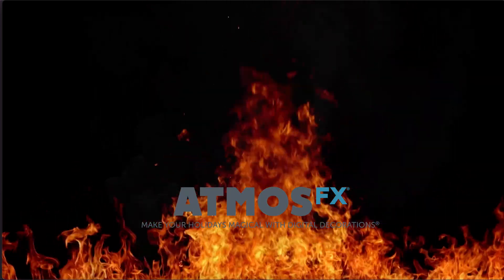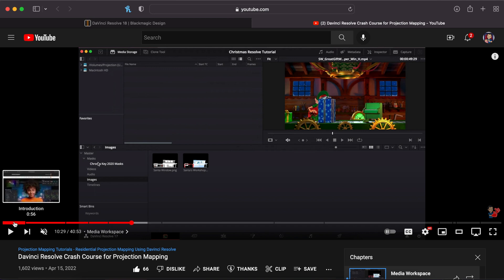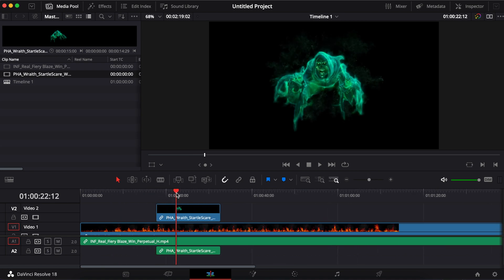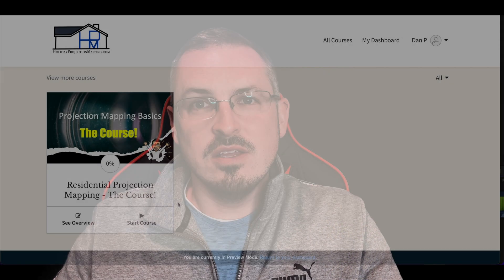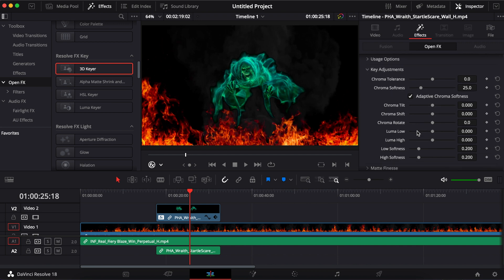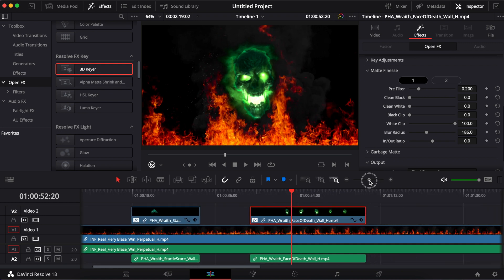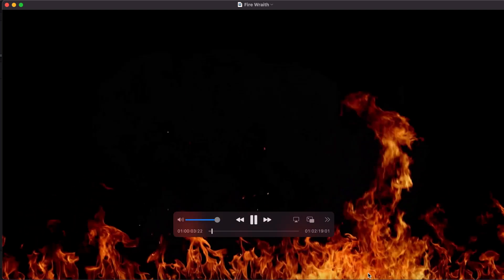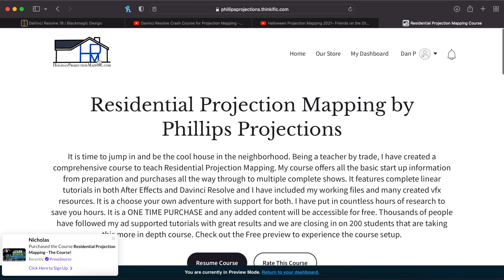Layering Multiple Videos - Next Level Window Projection Series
Are you ready to step up your game with window projections? I am going to show you how to transform your current resources to build new scenes by layering effects. Watch as I walk you though using free software to add a flaming green skull to the fire scene

WANT TO GET RID OF THE ADS? Head over to Courses.HolidayProjectionMapping.com and take the course.

Use this link to purchase these files and other ATMOS FX resources A portion of the sale will come back to support the FREE content I provide on the channel.

Chapters:
00:00 - Introduction